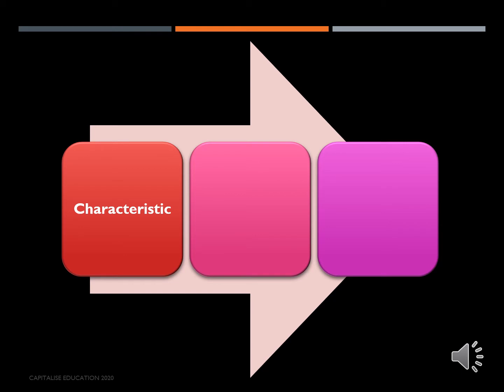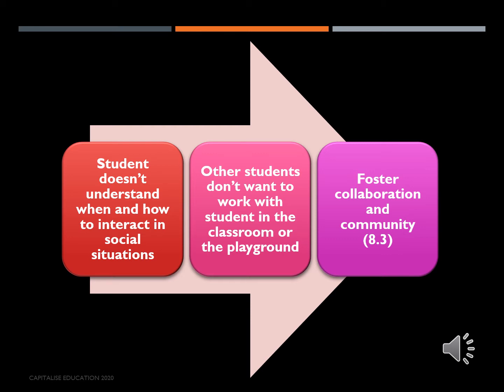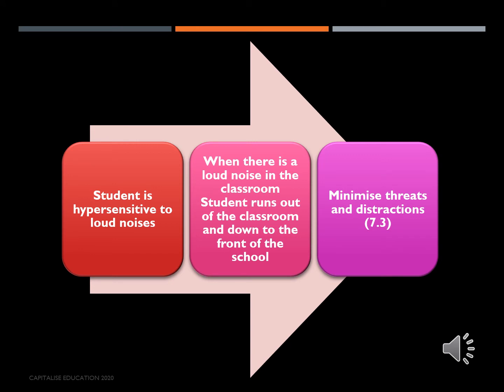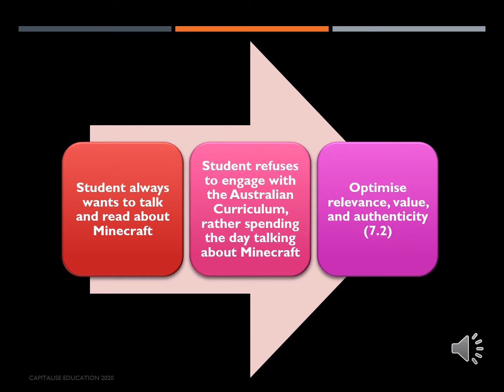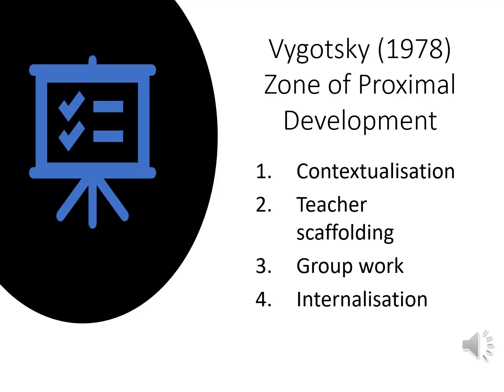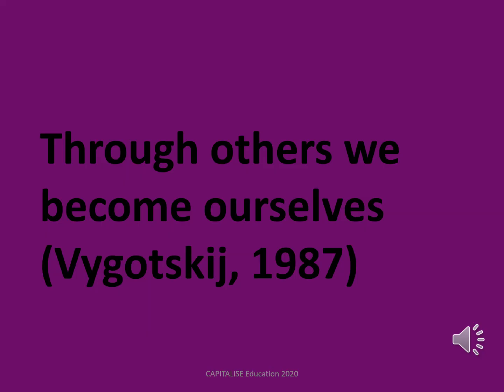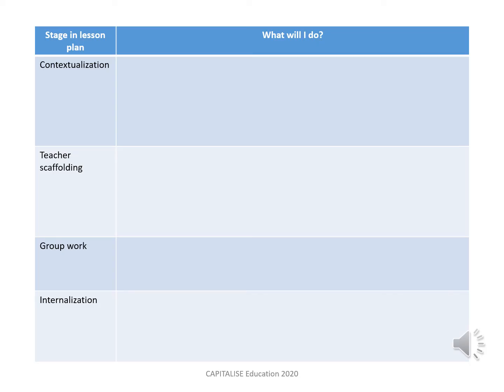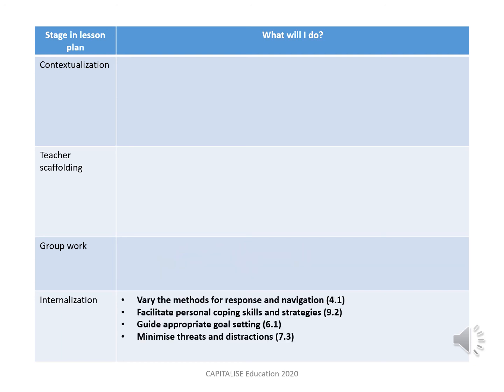Applying UDL to the Planning, Teaching and Assessment Cycle for Students on the Autism Spectrum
CAPITALISE Education's latest 5-Minute Professional Learning Bite exploring how to apply the UDL Framework to the planning, teaching, and assessment cycle for students on the autism spectrum.  PLEASE SHARE WITH YOUR COLLEAGUES!